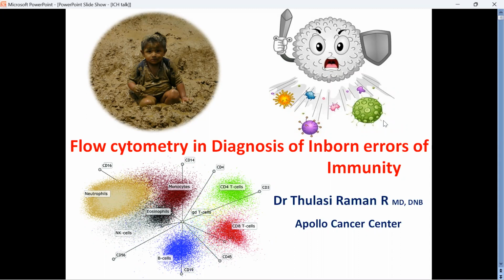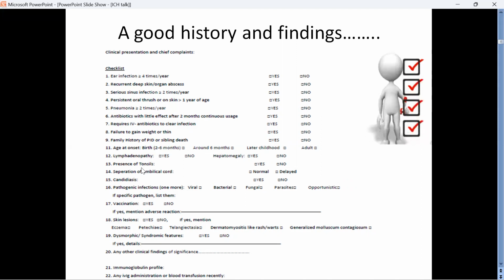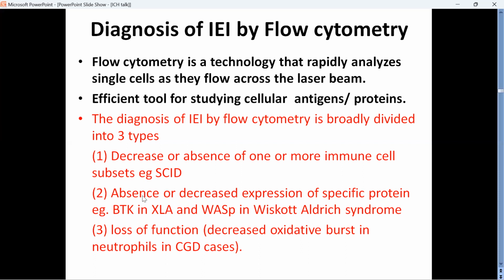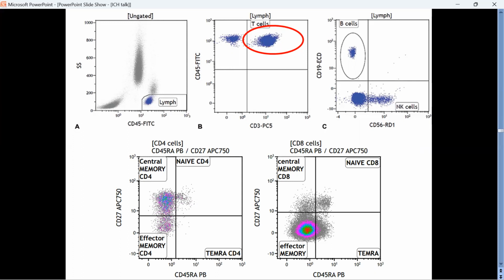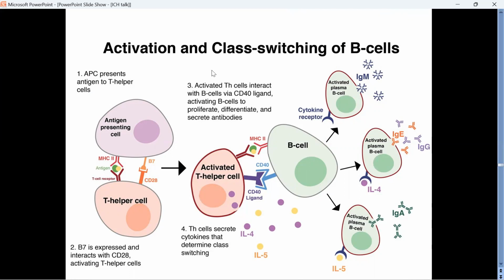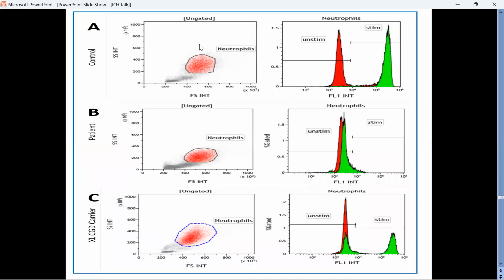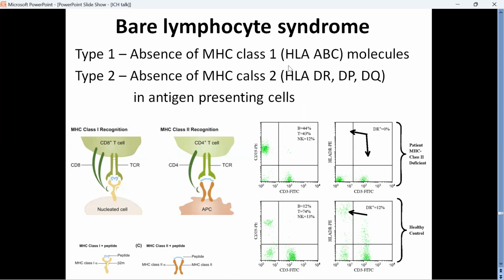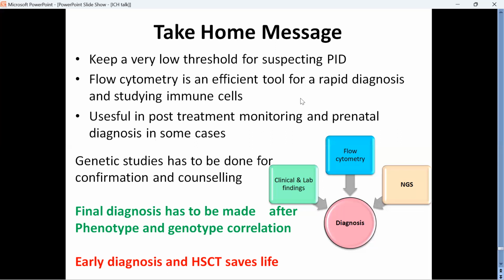Flow cytometry in the diagnosis of Inborn errors of immunity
An overview of how flow cytometry helps in the diagnosis of primary immunodeficiency disorders